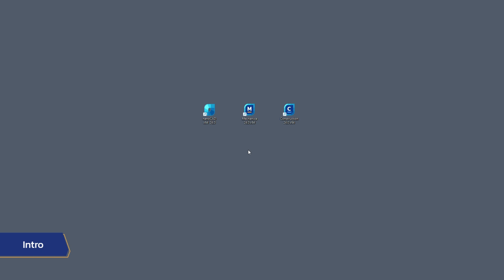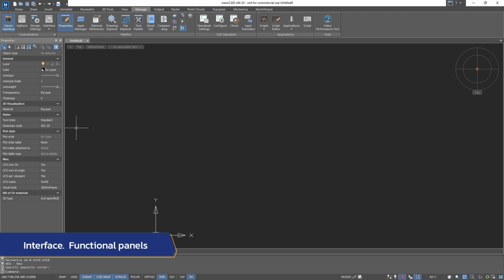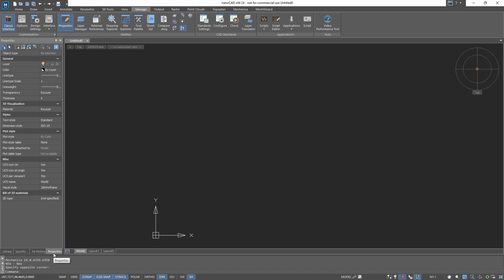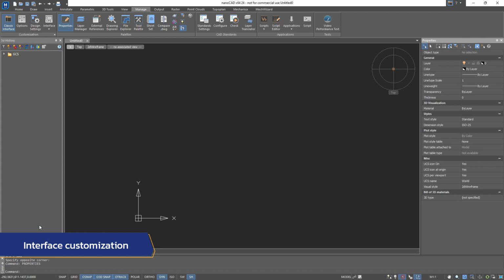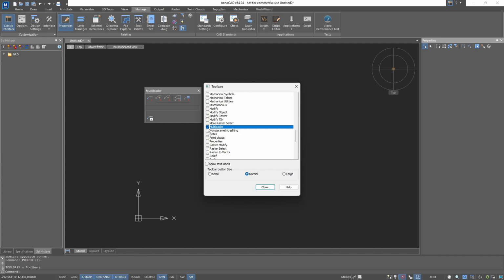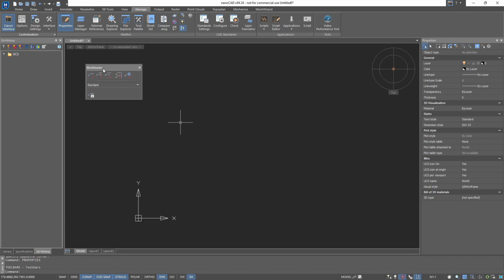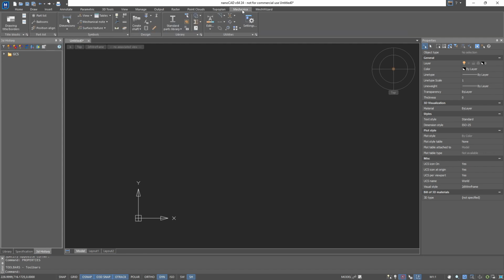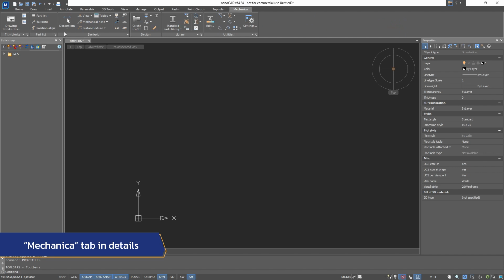Launch and Interface - nanoCAD Mechanica Module Tutorial - Lesson 1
In the first lesson of the Mechanica module course, we’ll launch the program and run through the interface. You’ll learn about key elements like toolbars, menus, and panels, ensuring a clear understanding of the workspace before diving into advanced tools.

00:00:08 – Intro
00:00:18 – Launching the module
00:00:28 – Interface. Functional panels
00:01:07 – Reopening the panel
00:01:23 – Interface customization
00:03:08 – Mechanica tab in details
00:03:33 – Outro